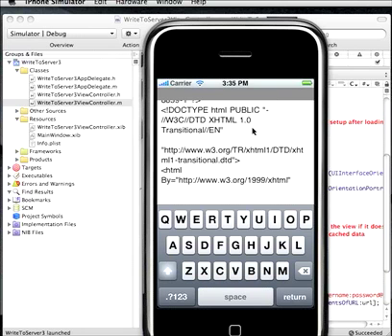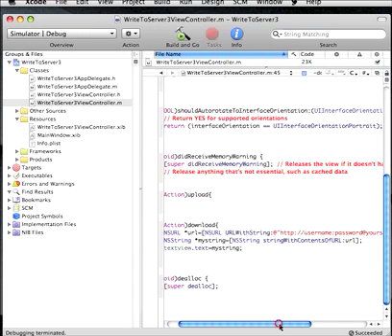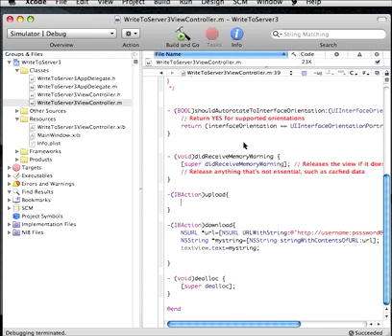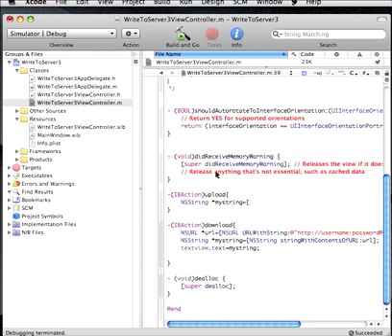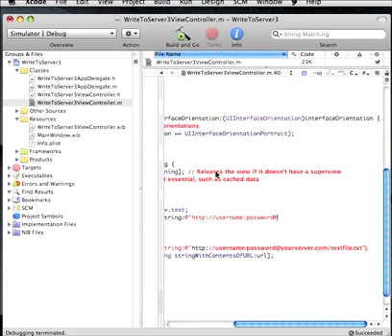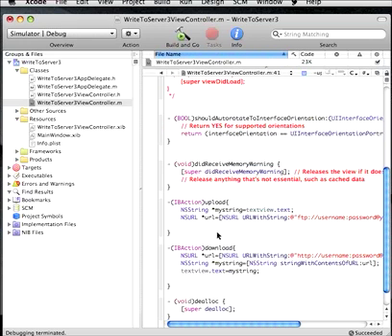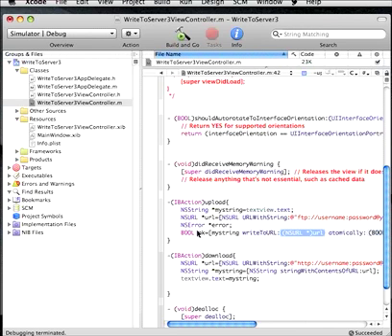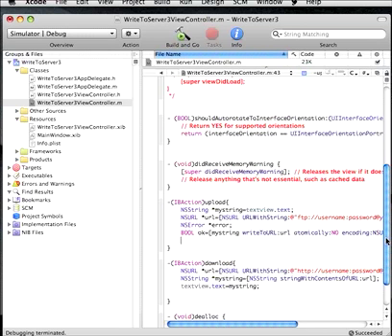iPhone Programming-Write to Server-Part 2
Part 2 shows how to upload text to a server.